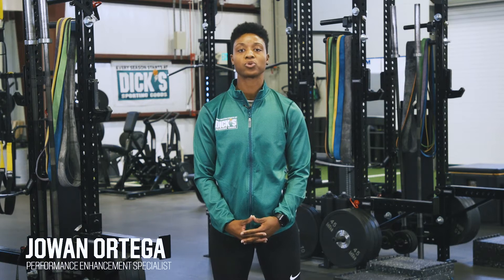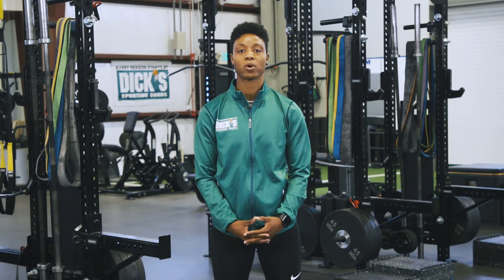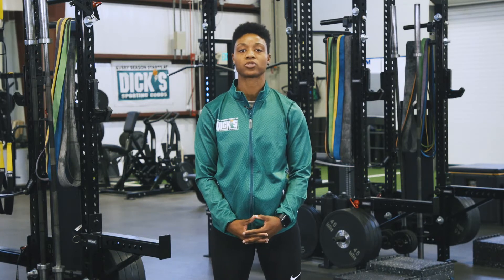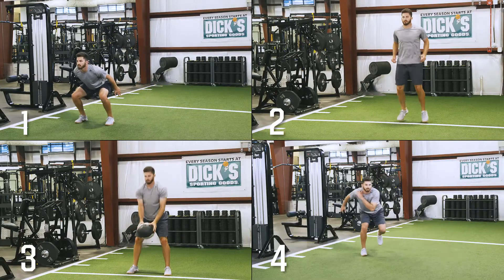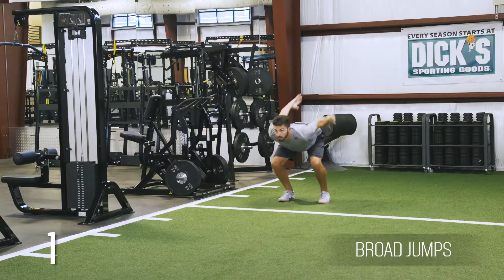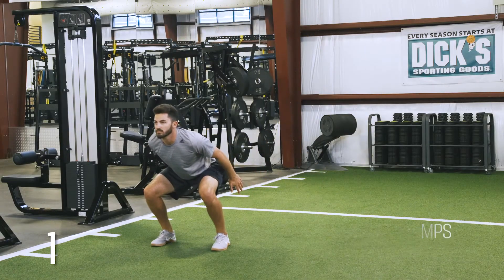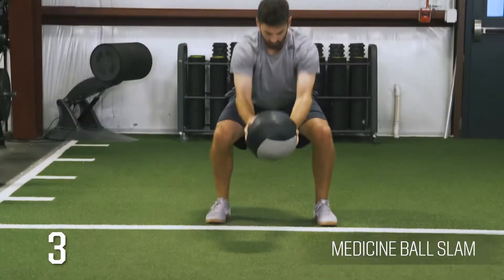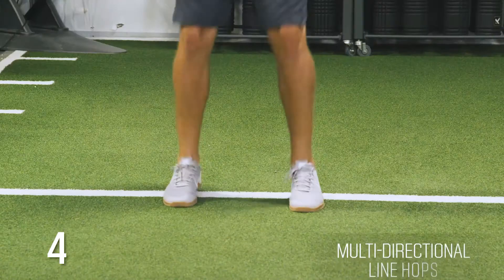Four Plyometric Exercises for Your Strength Training Workout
Looking for a workout you can do at home? Pro Tips is here to help you learn four different plyometric exercises. Lateral bounds, multi-directional line hops and broad jumps require no equipment. Meanwhile, medicine ball slams only require a medicine ball, which you can store away at home or take with you on the go.

SOCIAL
Become a part of the DICK’S Sporting Goods community: